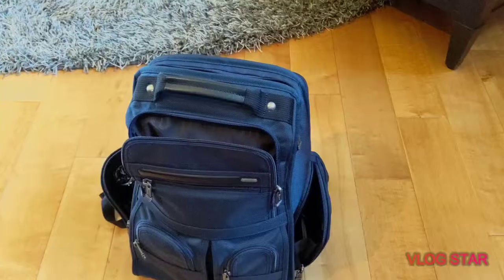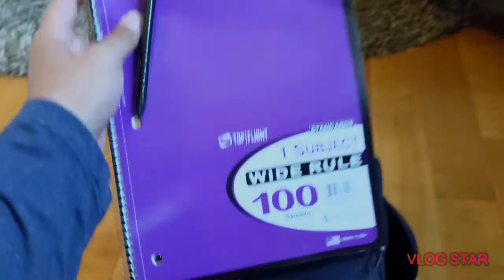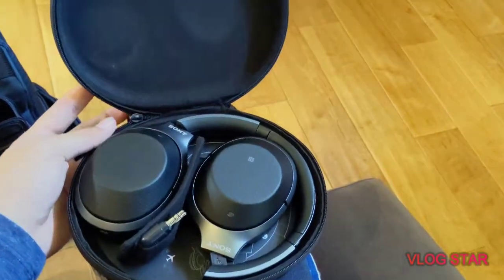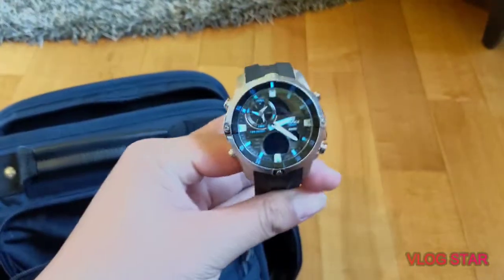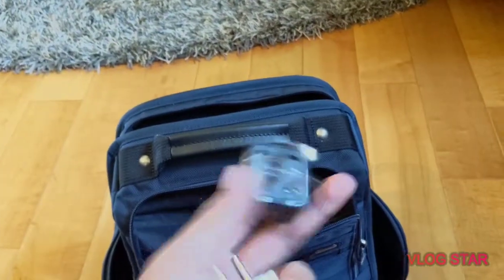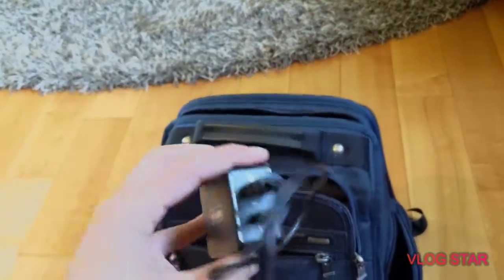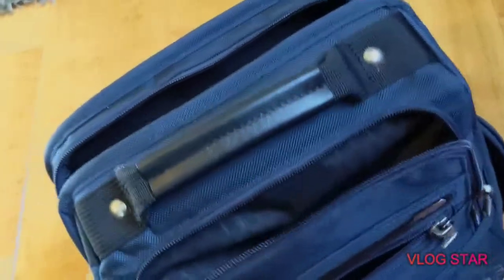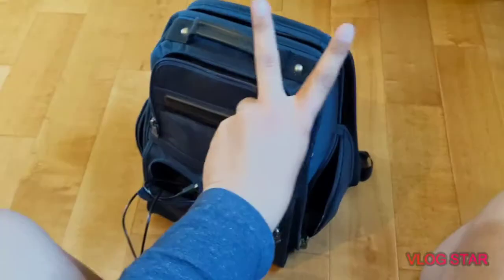My (Sort of) Tech Bag Review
Check out what's inside my tech and travel bag!